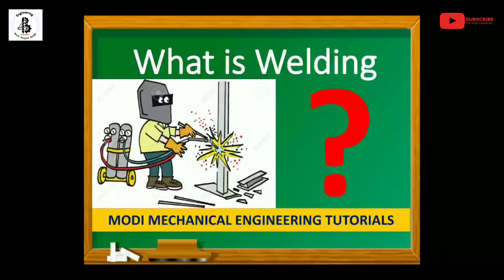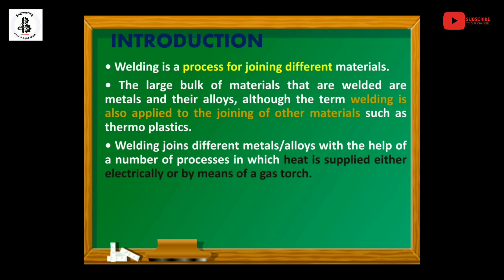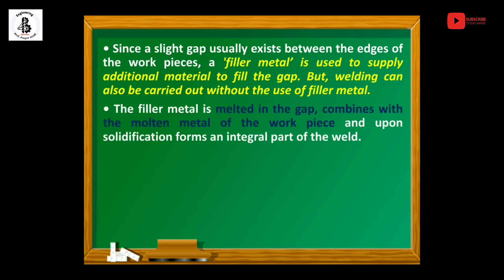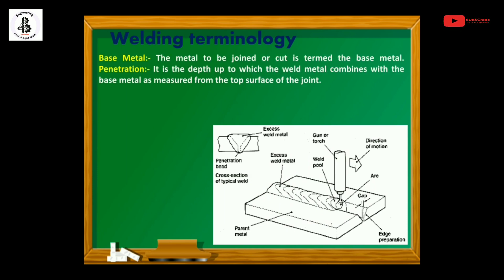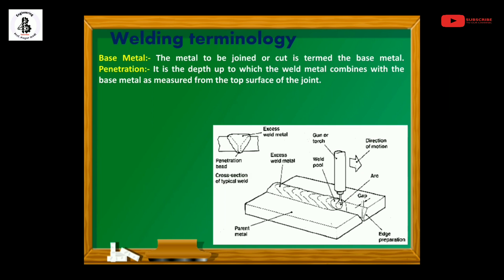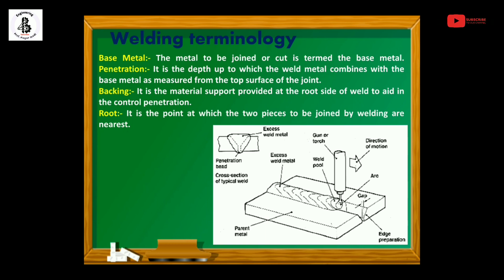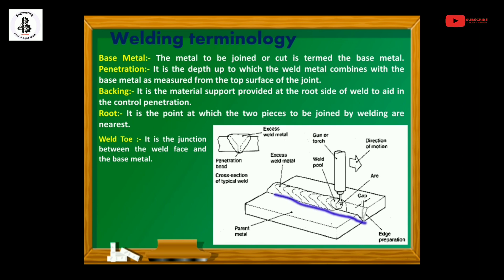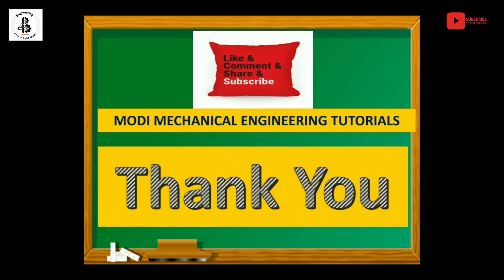welding | What is Welding? welding for beginners | Metal joining Process